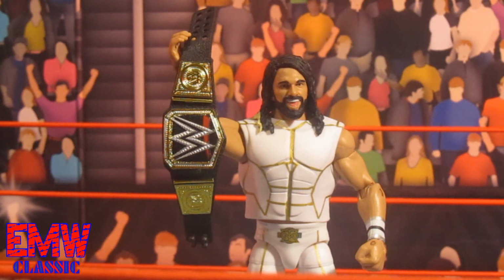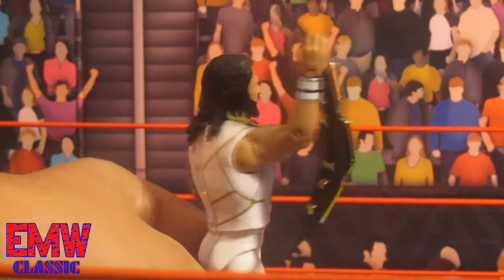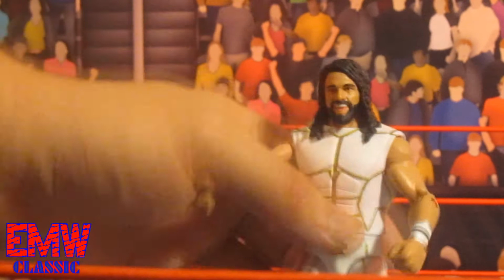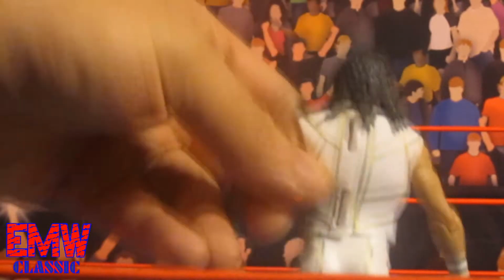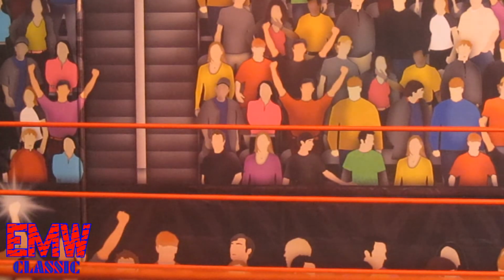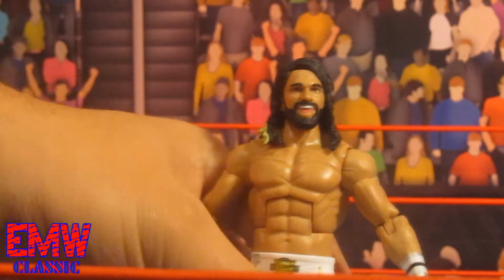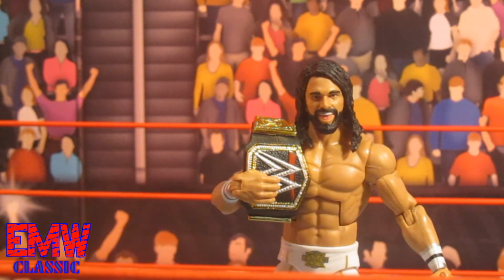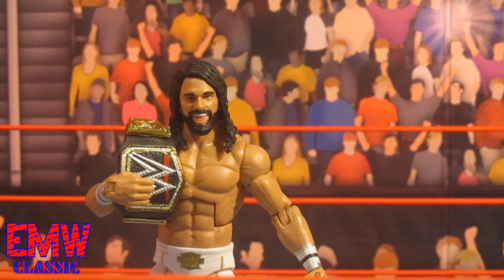WWE Mattel Elite Series 45 Seth Rollins Figure Review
Here is a look at Mattel's WWE Elite Series 45 Seth Rollins! You will see what I think of the figure and Seth Rollins "The Man" (No pun intended)